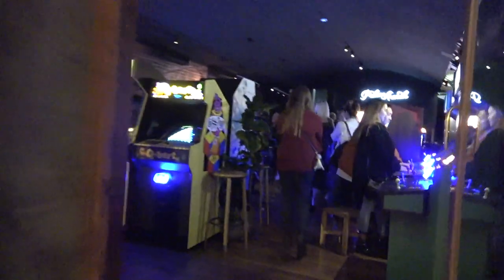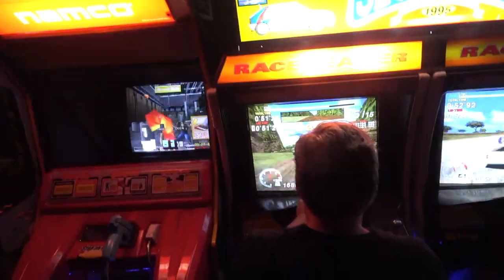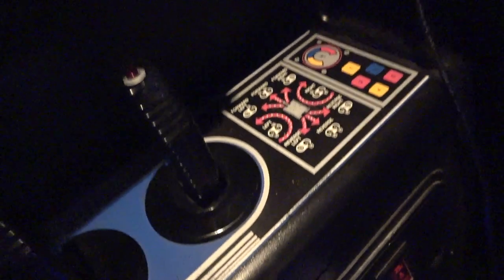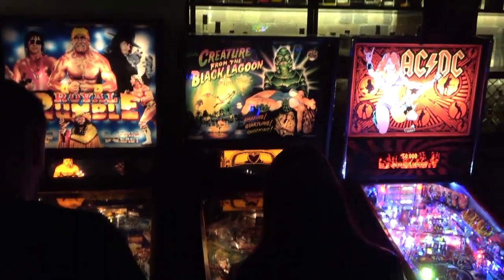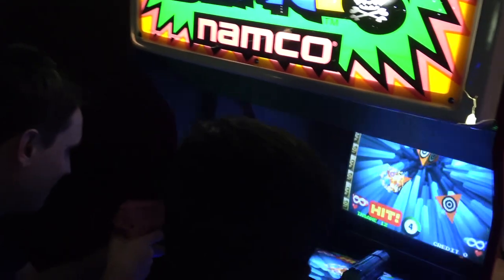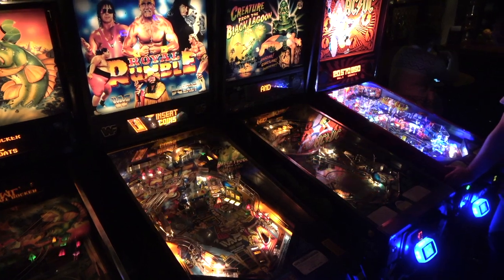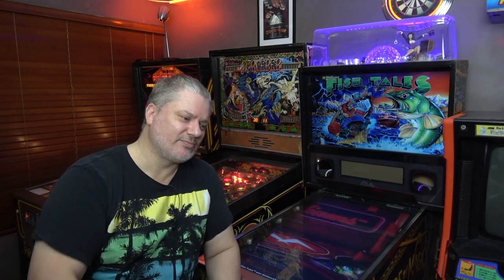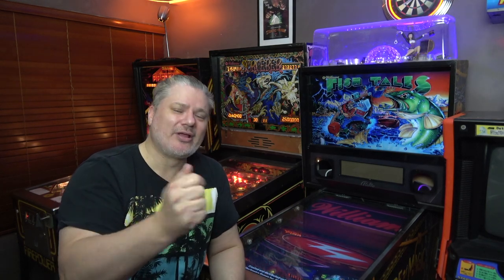FE041 - Palace Arcade Northbridge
I take a trip to Palace Arcade in Northbridge (Perth, Australia)  to check out their classic arcades and pinball machines!